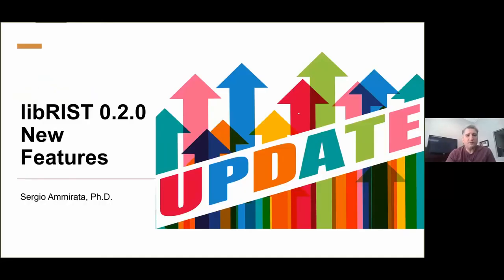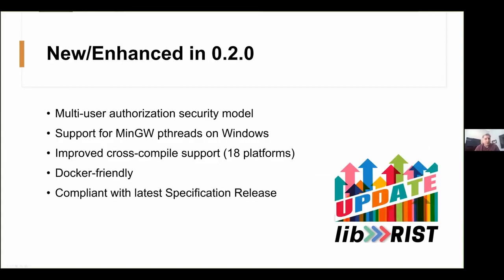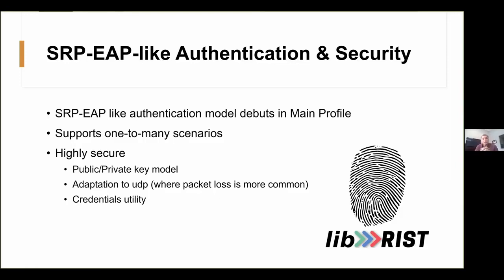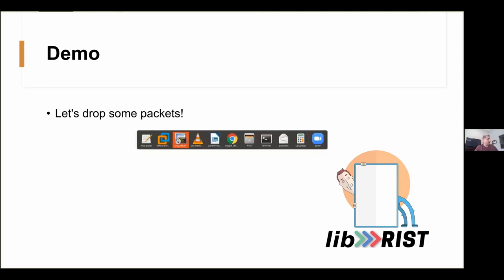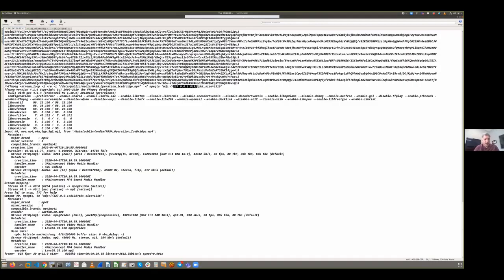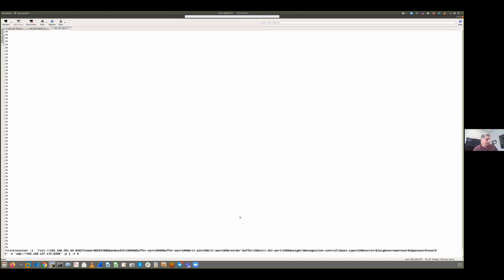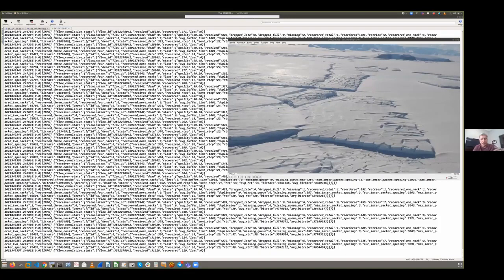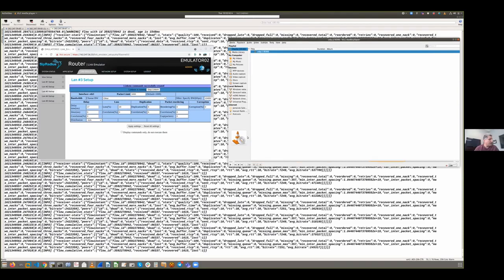libRIST 0 2 0 by Sergio Ammirata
Sergio Ammirata, Cheif Scientist for SipRadius gives a presentation on the progress that has been made with libRIST, the open source implementation of RIST (Reliable Internet Stream Transport) technology.  This presentation introduces new features, reviews the overall feature set, and includes a demo.
In looking at new features, we will focus on two. First, a new EAP-like security model which provides rigorous protection of multi-user streams with separate keys. Secondly, we'll look at new features designed for adverse network conditions, such as congestion control and management of RTP timestamps for jitter control. We'll also quickly review the overall features, and end with a demo using network emulation to delay, corrupt and drop packets, showing libRIST's performance in the worst imaginable conditions.

This presentation was recorded on May 18, 2021 during the Video Services Forum Meeting series.